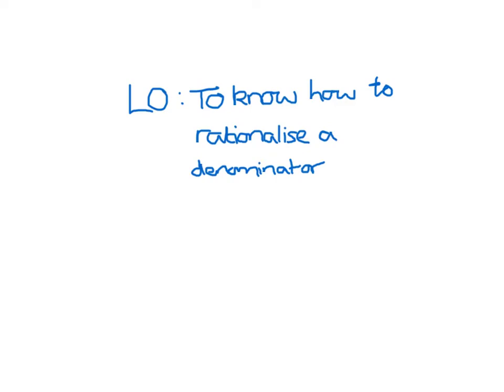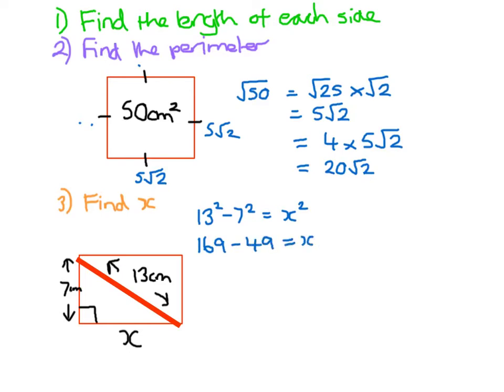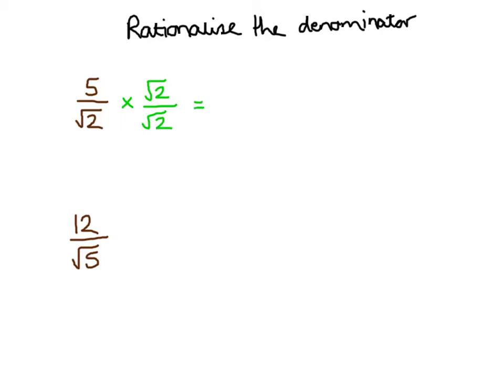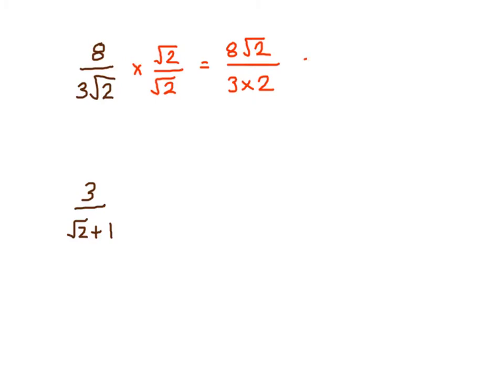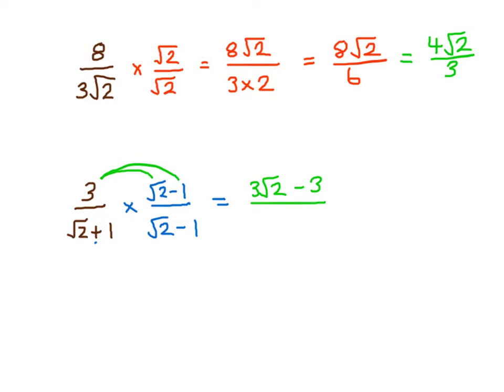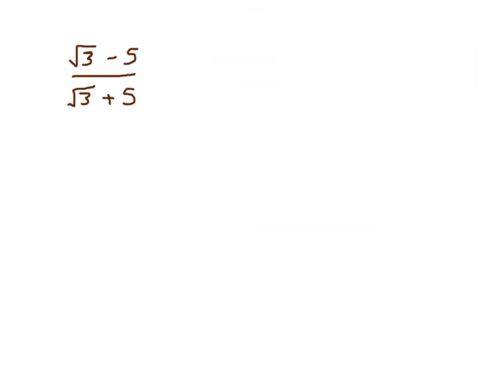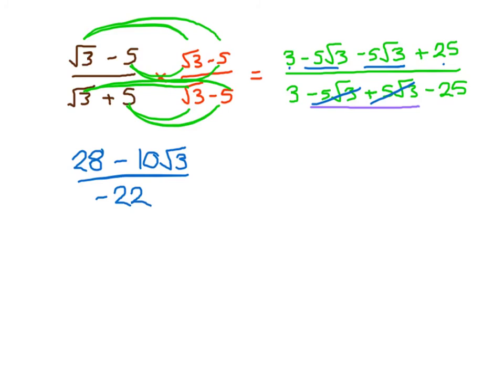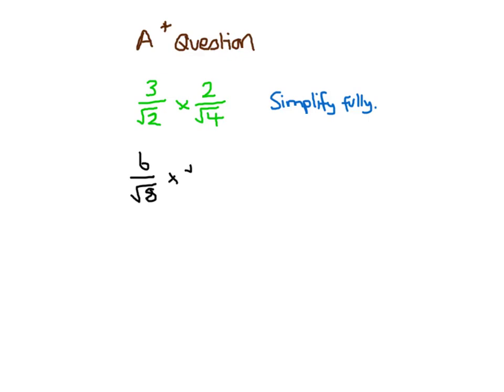Rationalising a denominator